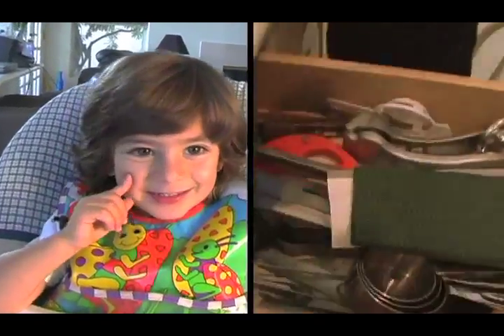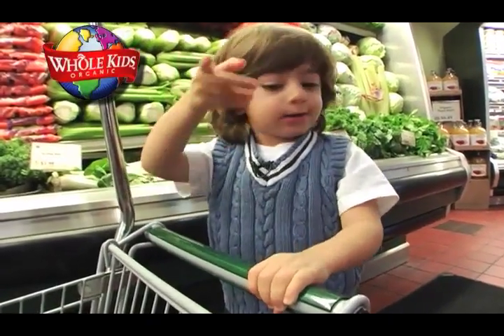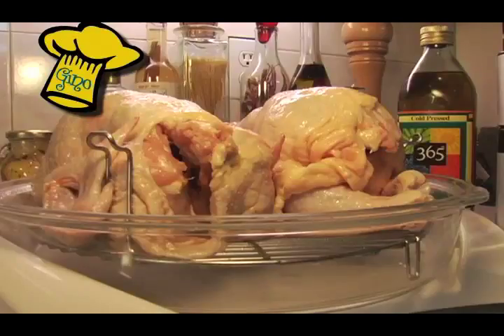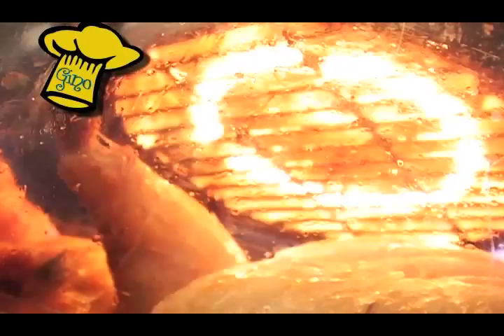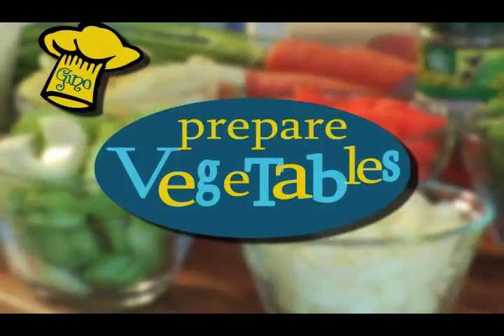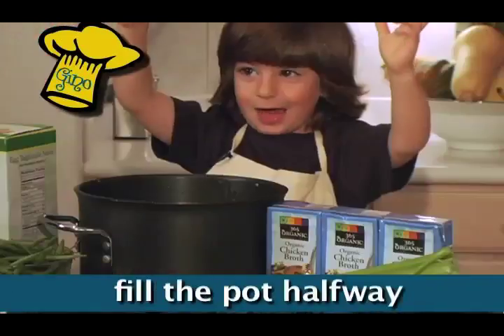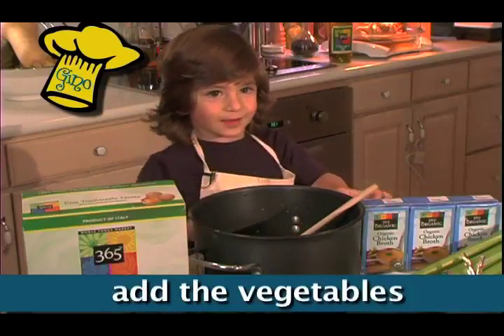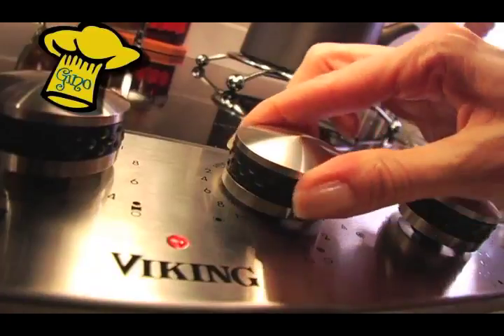Gino Cucino Web-series Opening